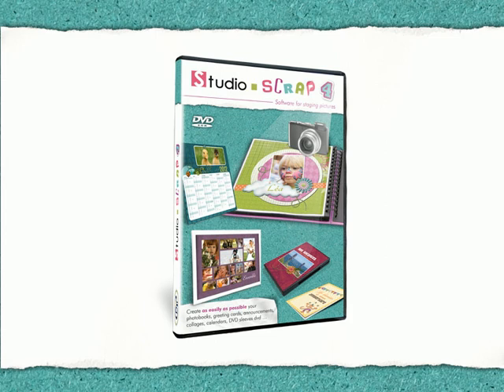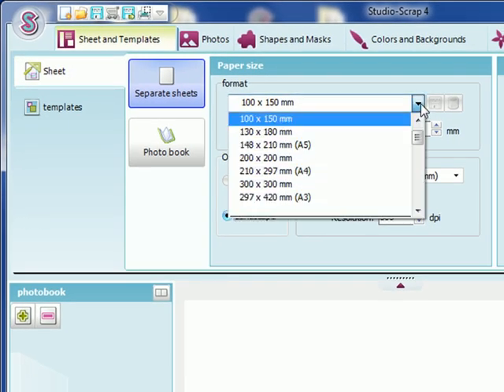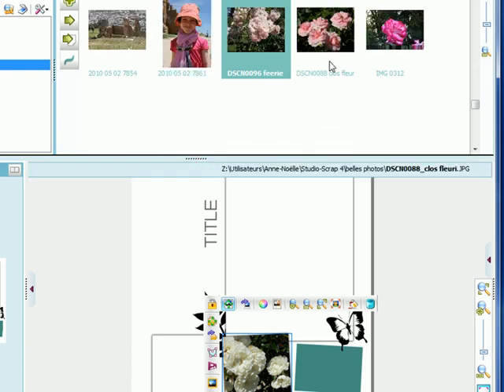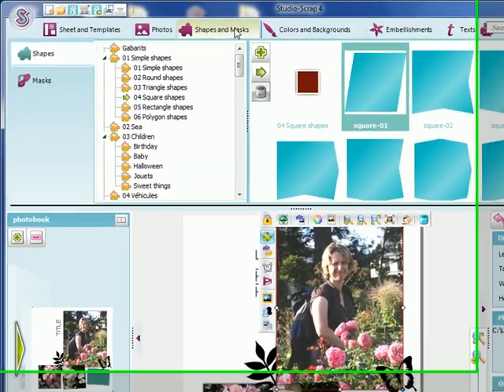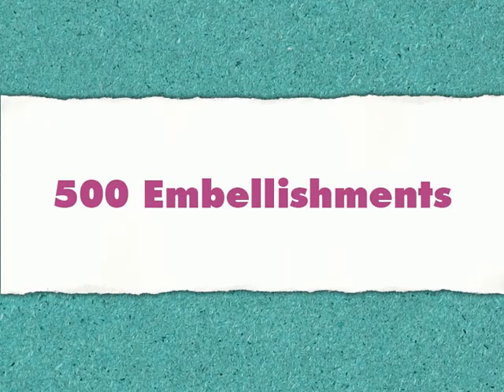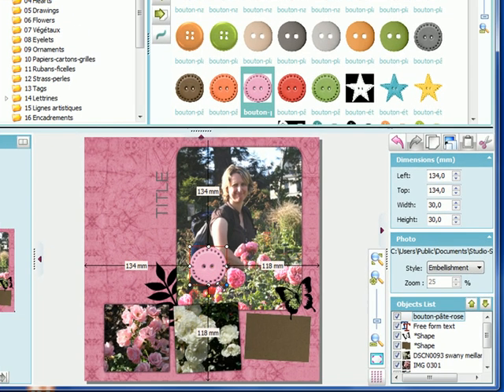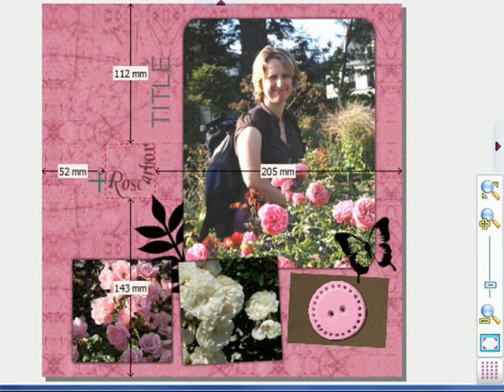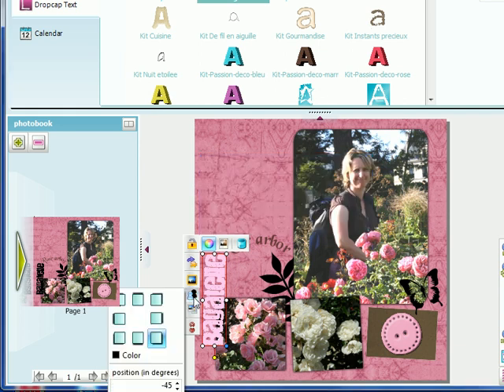Studio-Scrap 4, Scrapbooking Software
Studio-Scrap 4 introduction video.
Studio-Scrap 4 is a fun and easy photo collage and scrapbooking software.
You will follow the creation of a first layout, step by step.